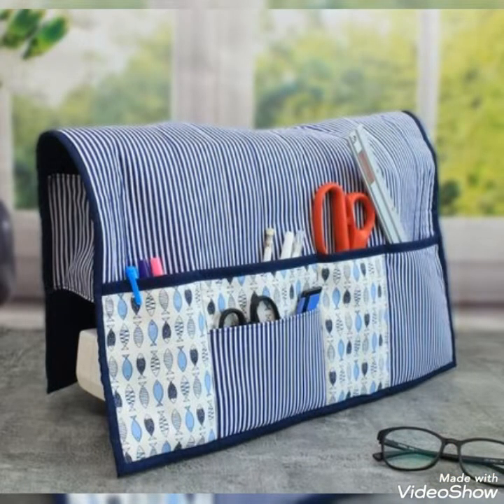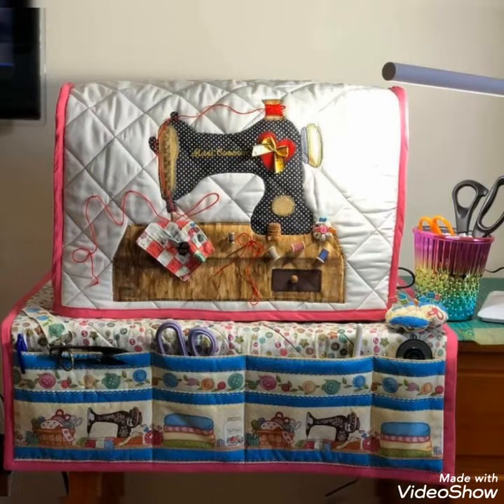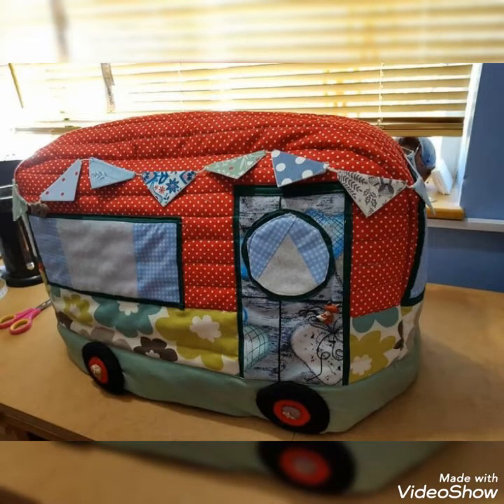🌺New Latest DIY handmade quilted sewing machine covers by pop up fashion 🌺